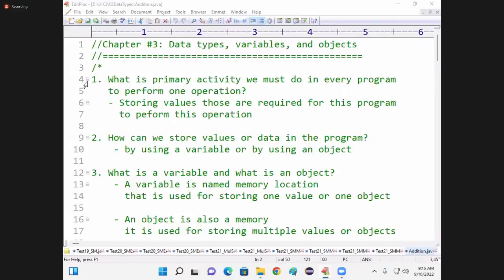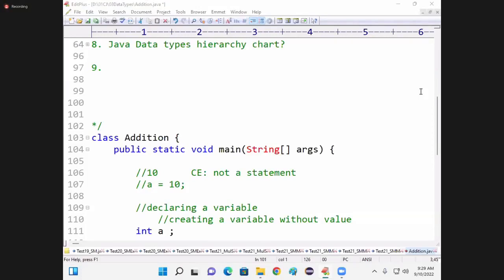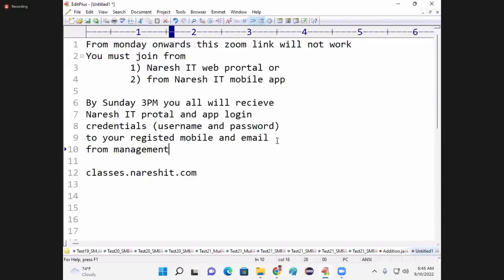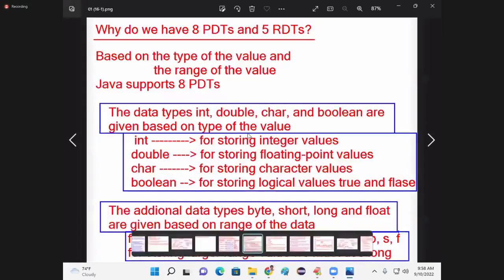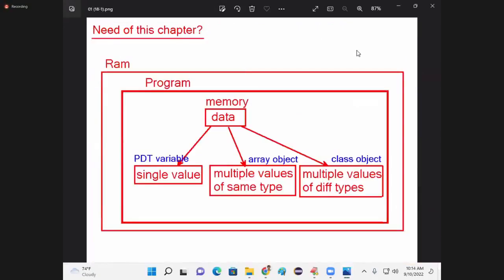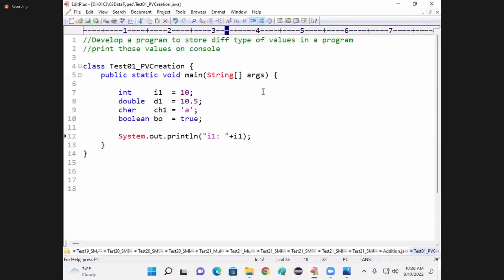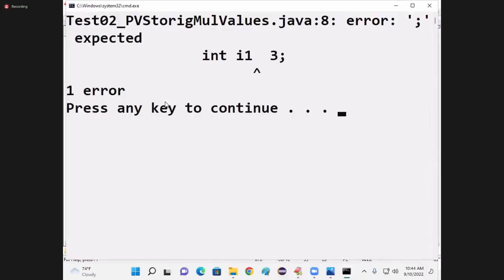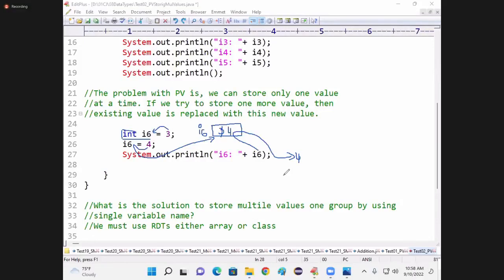December 29, 2023(1)